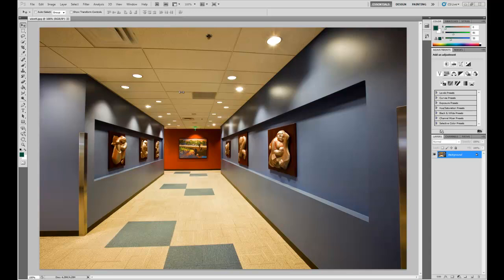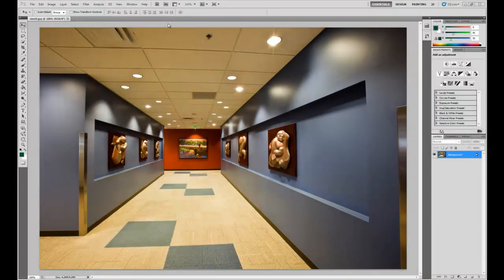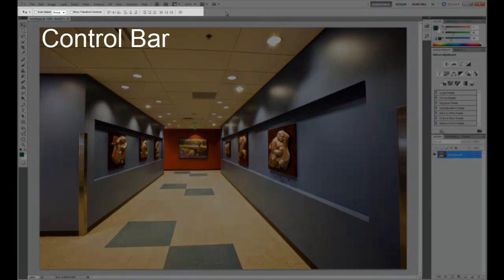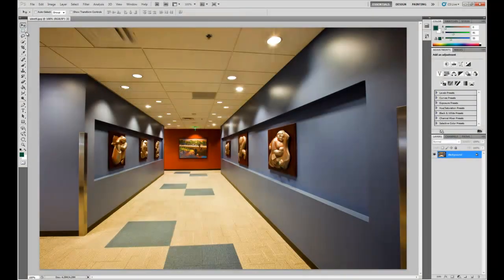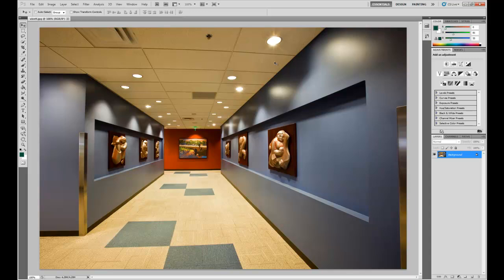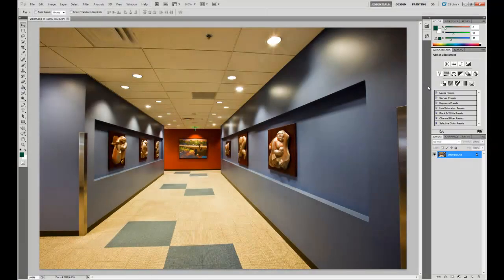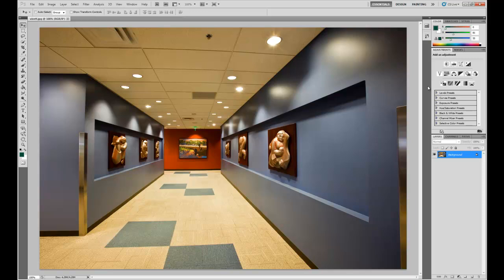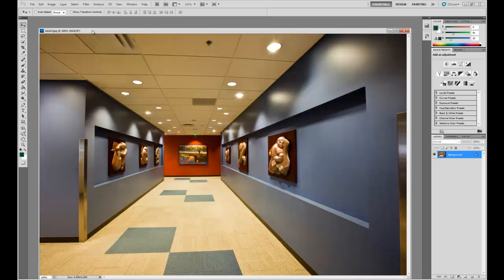02. Adobe Photoshop CS5 Work Area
Adobe Photoshop CS5 Software Training